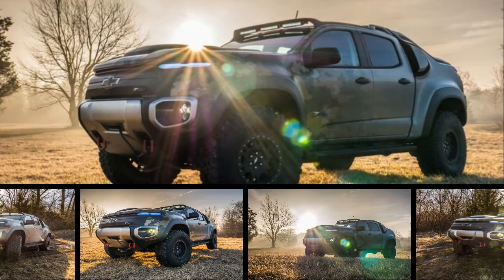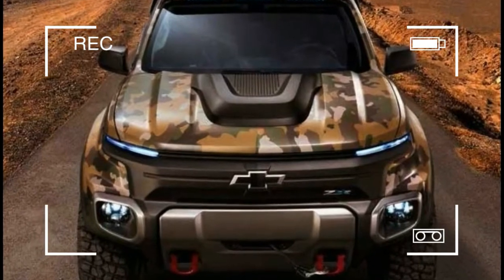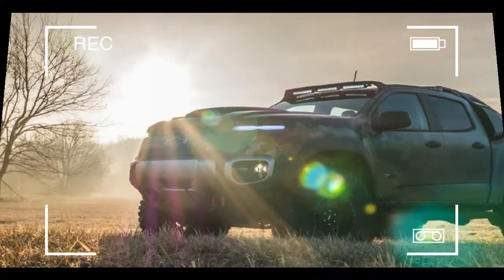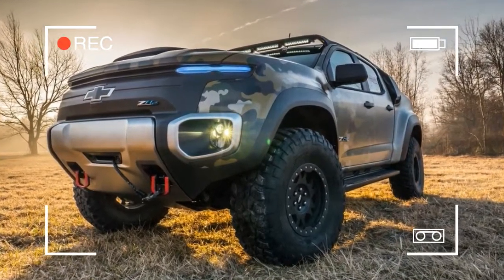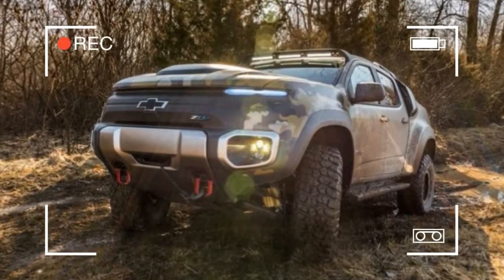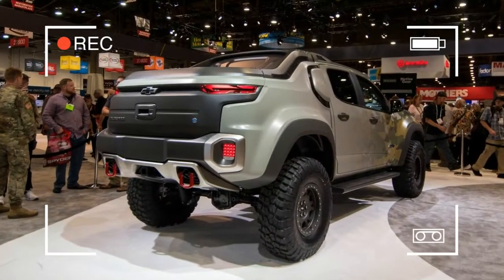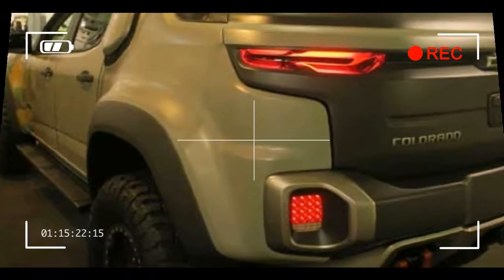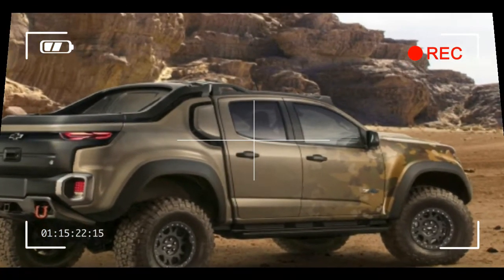WOWWW!!!! NEW 2017 CHEVROLET COLORADO ZH2 MILITARY CONCEPT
WOWWW! NEW 2017 CHEVROLET COLORODO ZH2 MILITARY CONCEPT. This Colorado ZH2 is the product of a joint venture between GM and TARDEC—the U.S. Army’s Tank Automotive Research, Development, and Engineering Center—that has been 10 years in the making. It isn’t battle ready; this truck is a proof-of-concept project, meaning it is a demonstrator to prove the suitability of a fuel-cell stack in military service. GM revealed the truck last fall and has just turned it over to the Army, where officers and enlisted soldiers will spend about a year evaluating its effectiveness and attributes.

On paper these attributes—namely a low heat signature and near silent operation—sound more like video-game upgrades than they do ones for real life. The loudest noise the 93-kW fuel cell makes is a Darth Vader–like huffing on startup and shutdown. The heavy breathing is to purge the system of water, which, like the electricity the stack produces, occurs when the fuel cell combines hydrogen with oxygen. If a fuel-cell-powered military vehicle makes it to production, the water produced is likely to be captured, filtered, and used by troops, although probably for washing and cleaning rather than for drinking.